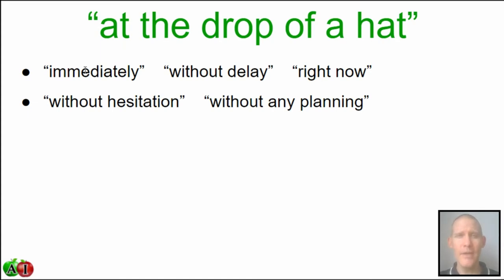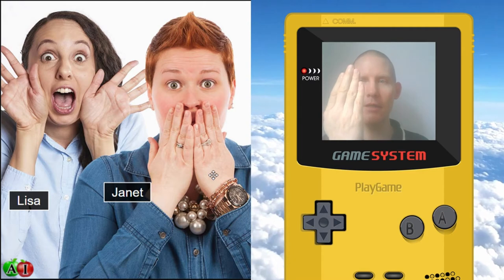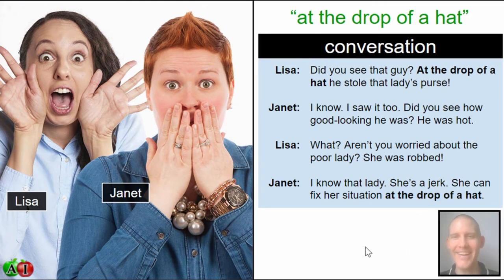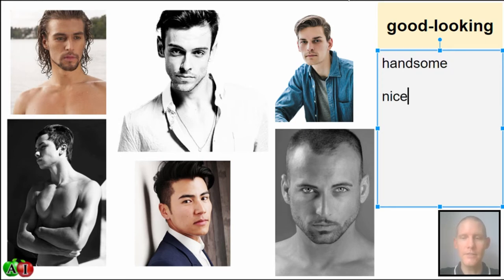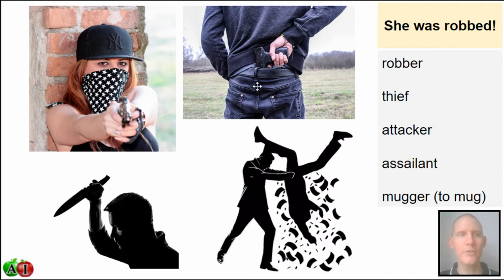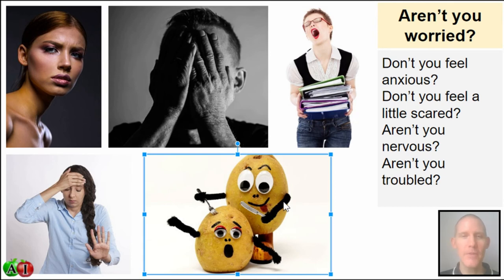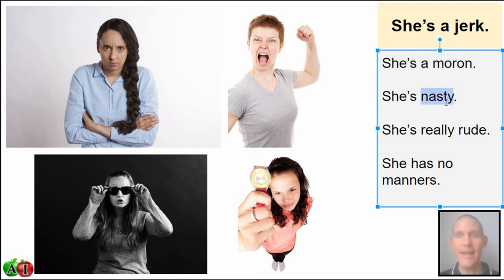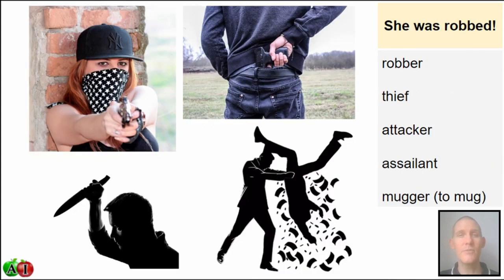🍏 Idiom: “at the drop of a hat” ~ Create English Conversations ~ English Lesson